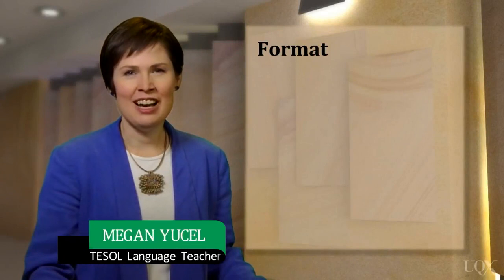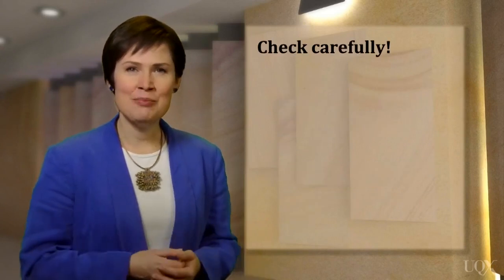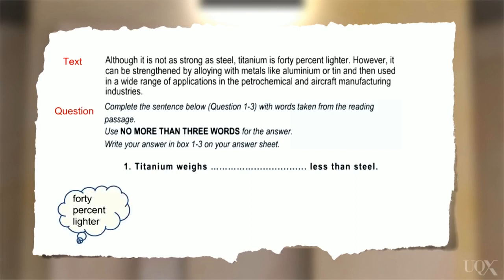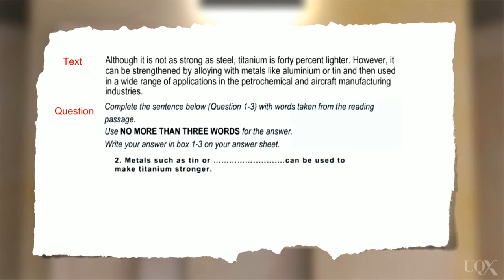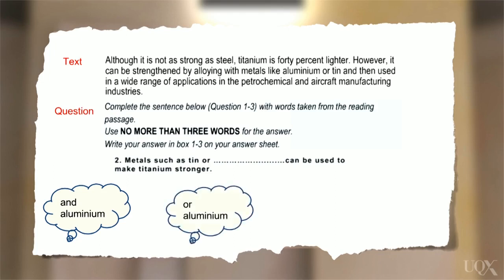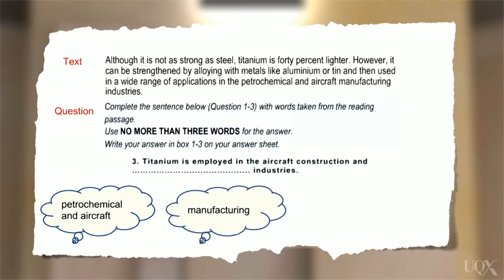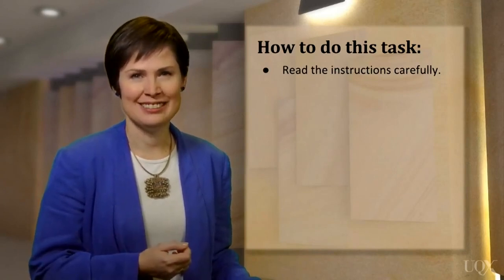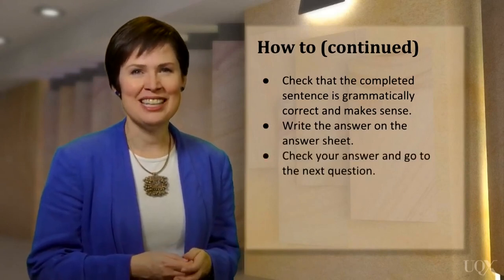IELTS Academic Test Preparation - 2.7 Sentence Completion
UQx IELTSx
Here,  we discuss how to do sentence completion.